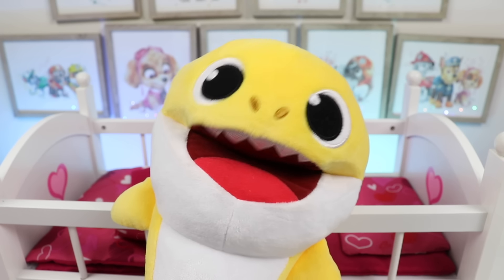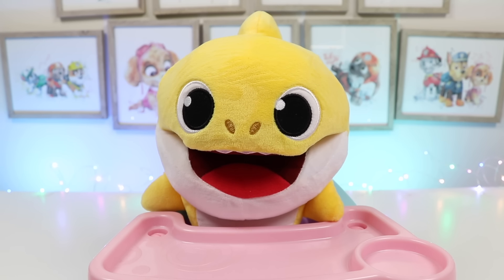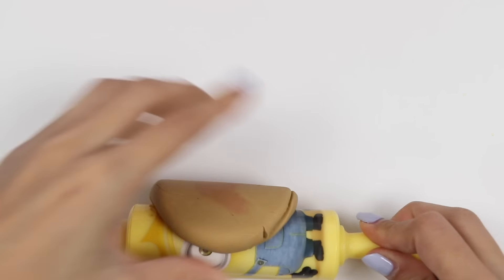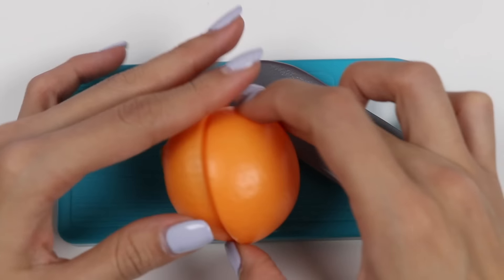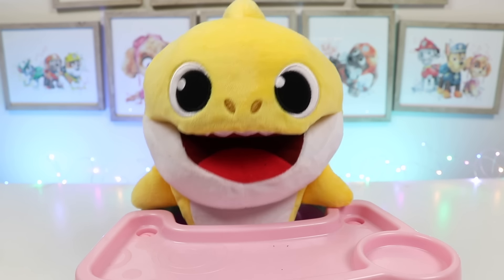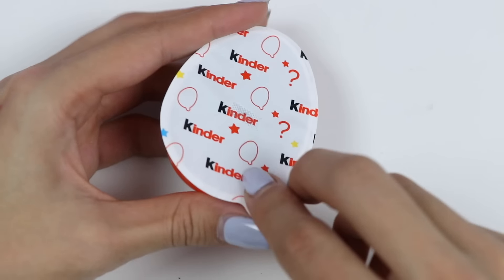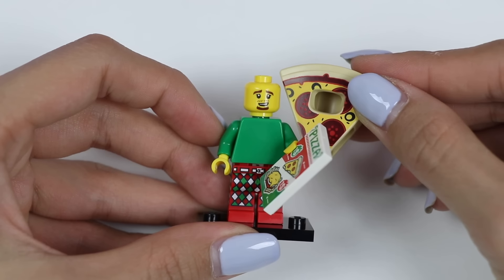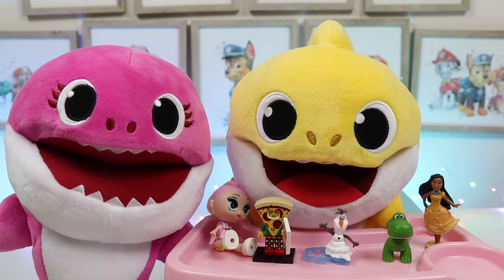Baby Shark Morning Routine With Bubble Bath And Breakfast!